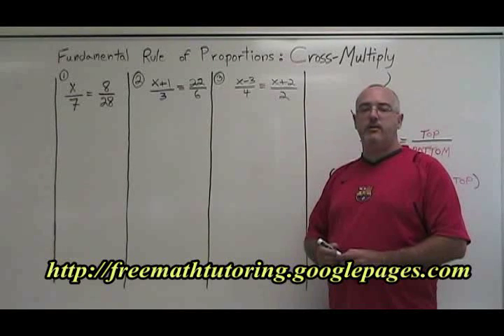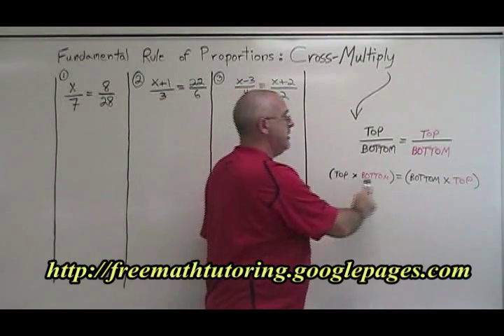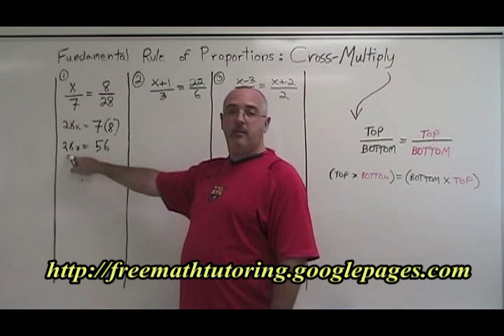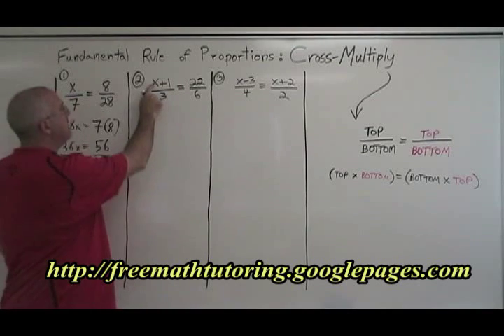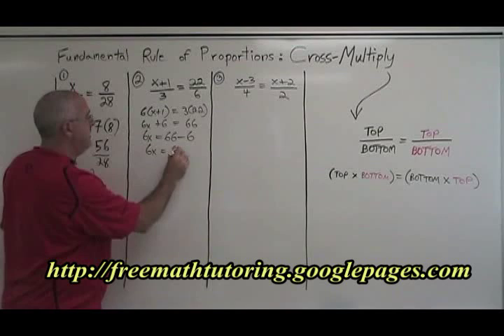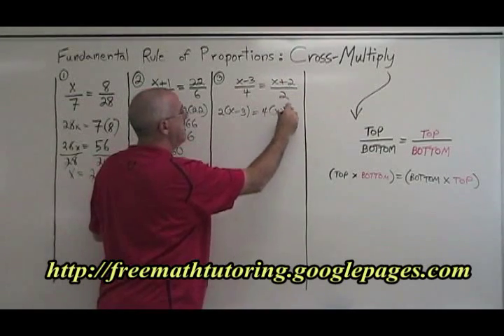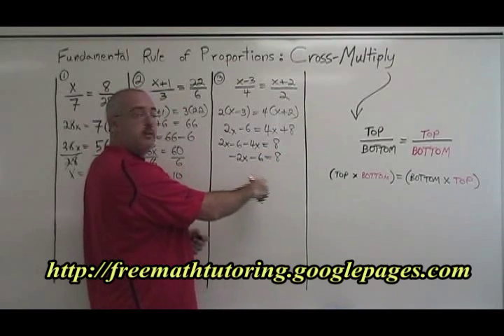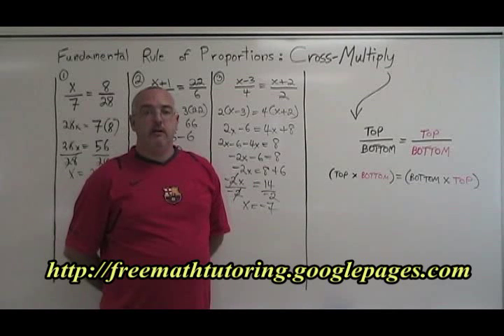(Algebra) Fundamental Rule of Proportions